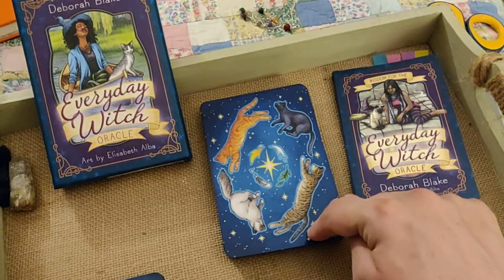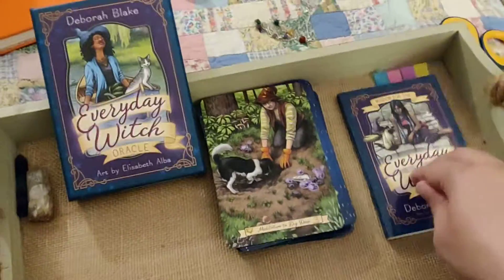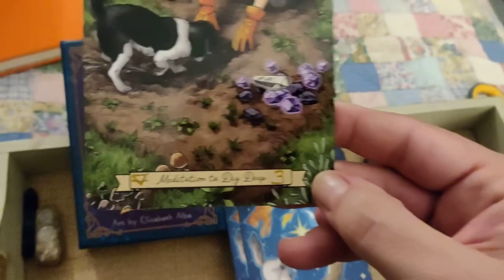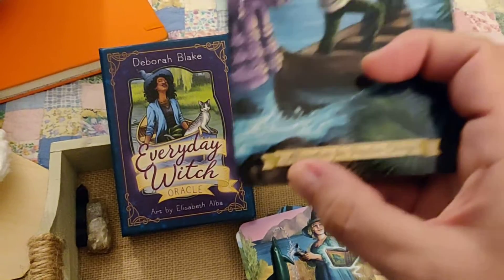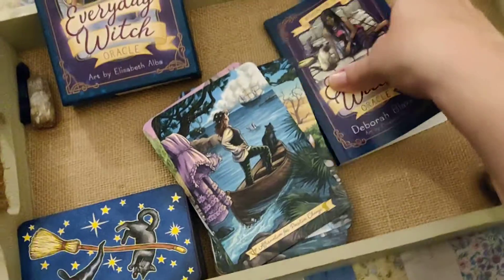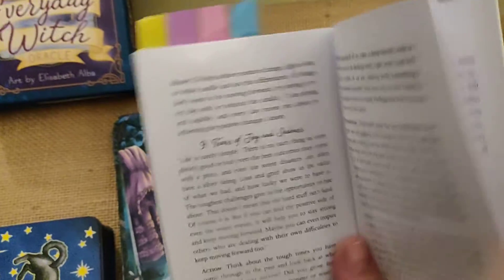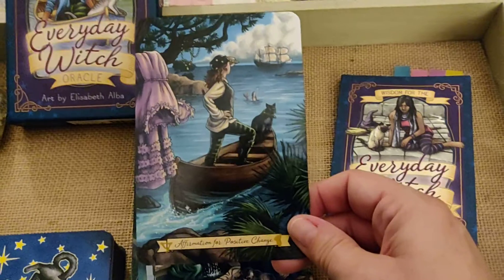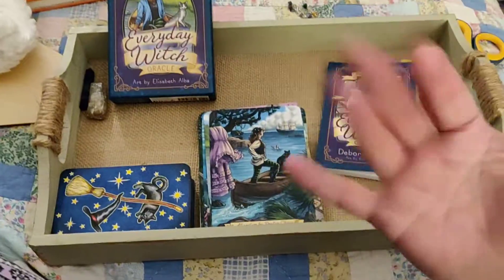Everyday Witch Oracle Modification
Hey everyone, I am just sharing my little modification on the Everyday Witch Oracle to help me find them in the guidebook quickly.